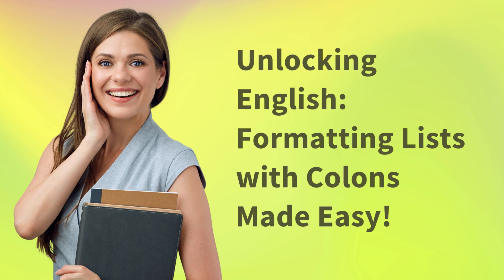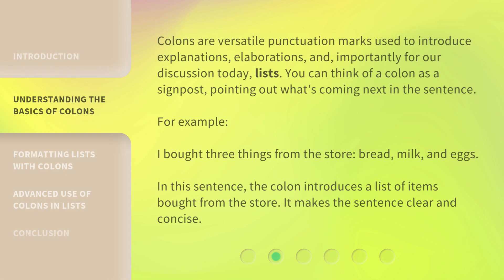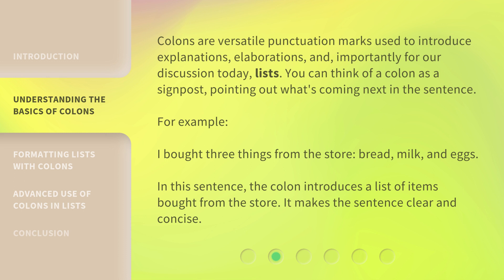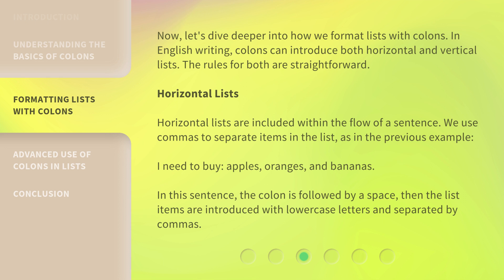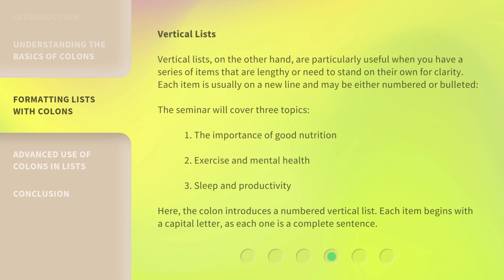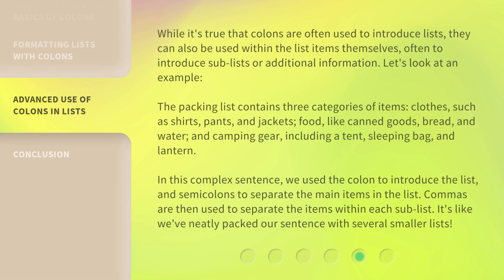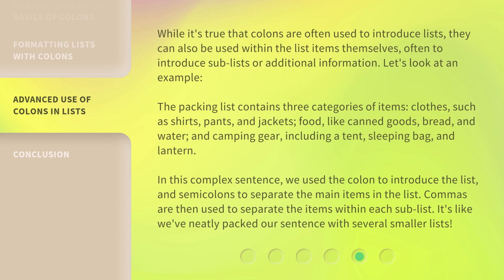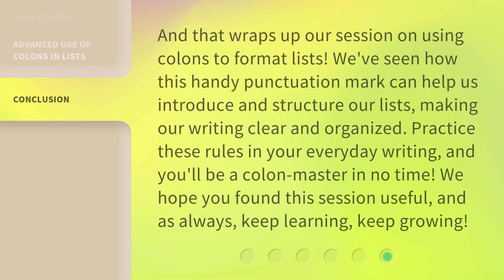Unlocking English: Formatting Lists with Colons Made Easy!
Unlocking English: Formatting Lists with Colons Made Easy! • Learn how to format lists with colons in English writing. Discover how a simple punctuation mark can bring clarity and structure to your sentences. Join us as we unravel the beauty of English grammar!

00:00 • Introduction - Unlocking English: Formatting Lists with Colons Made Easy!
00:34 • Understanding the Basics of Colons
01:09 • Formatting Lists with Colons
02:30 • Advanced Use of Colons in Lists